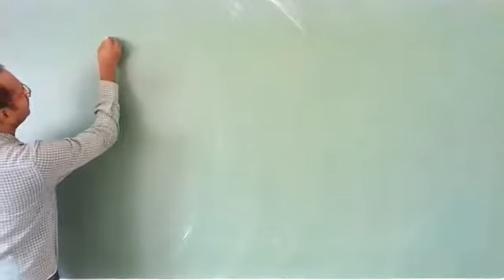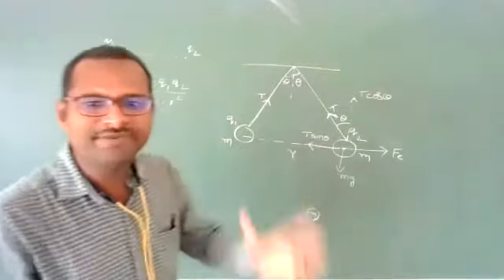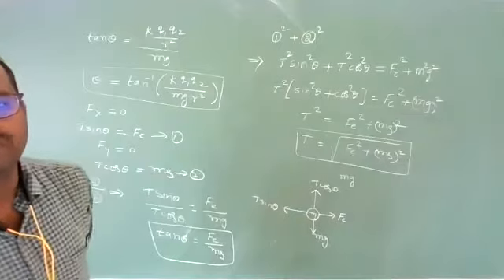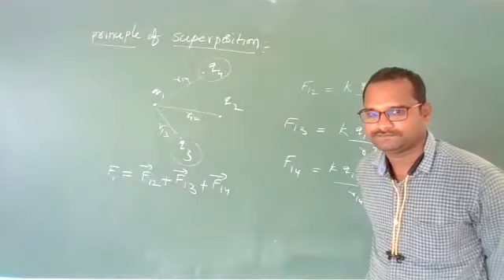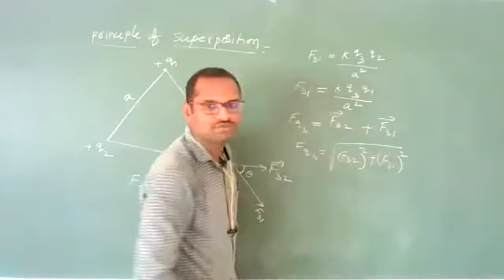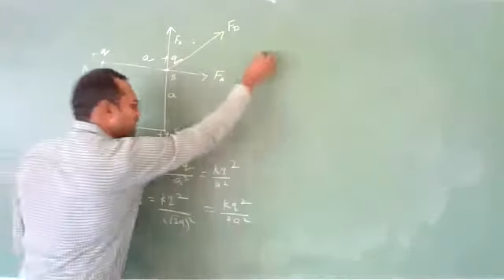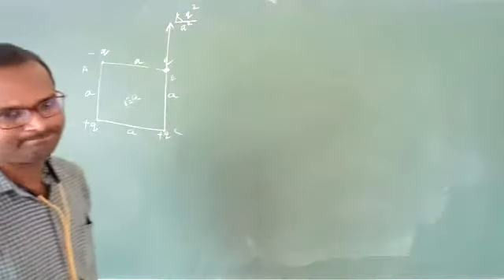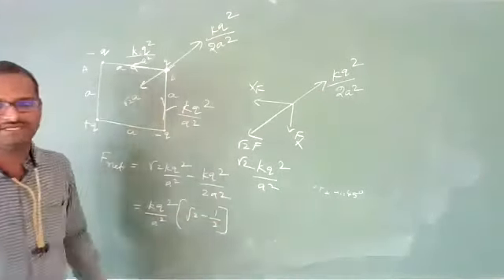II-PUC-PHYSICS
PROBLEMS ON COULUMBS LA- PART-01